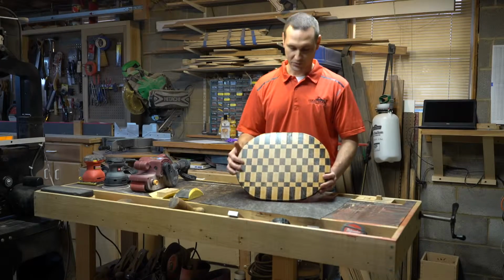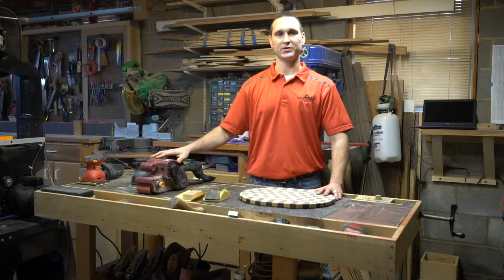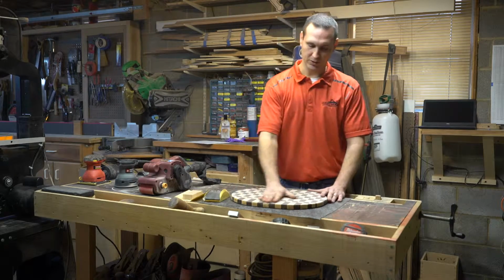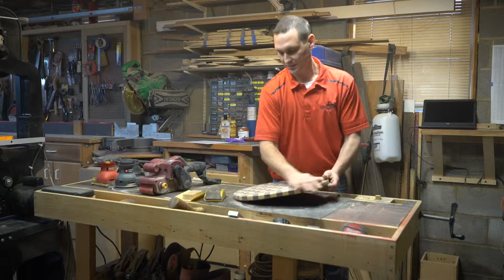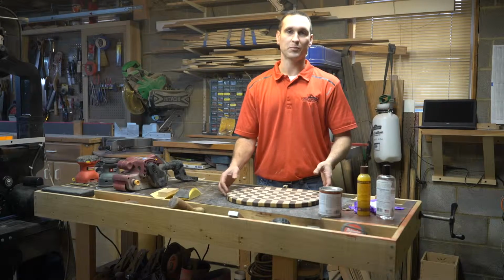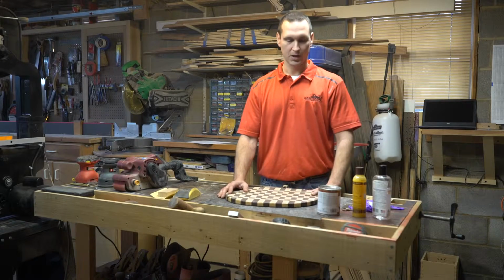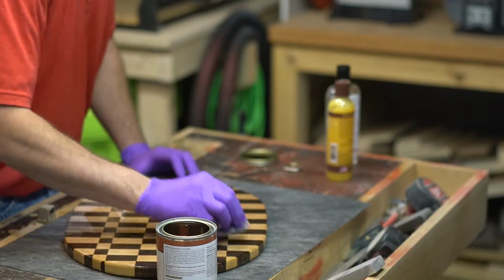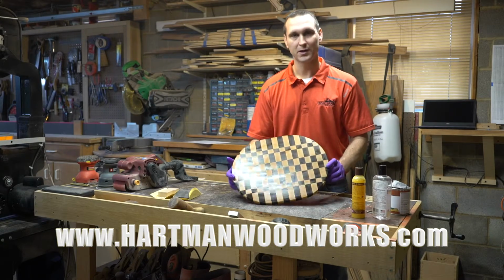Cutting Board / Butcher Block Restoration - Hartman Woodworks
Terry Hartman shows us how to restore a cutting board from Hartman Woodworks in Duncansville, PA.

Shot with Sony A7SII and Sony A7RII Cameras